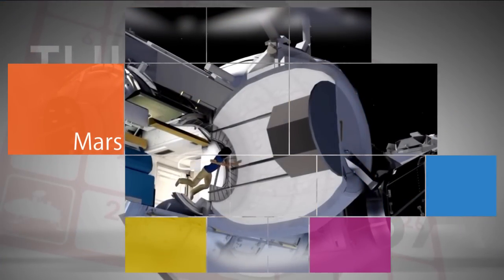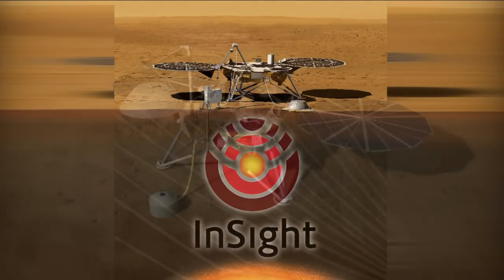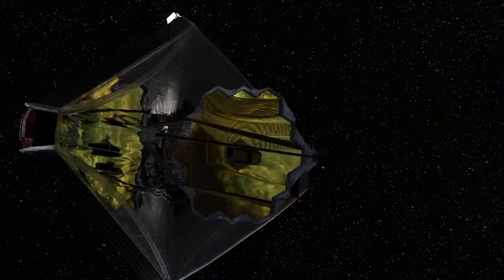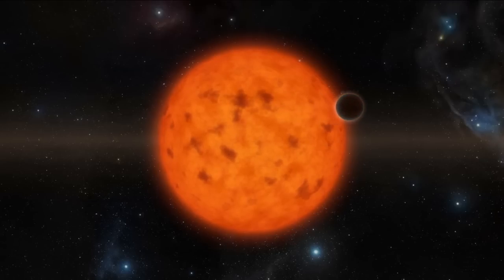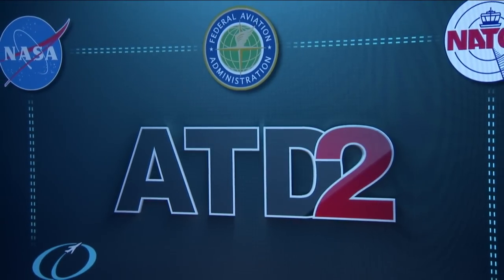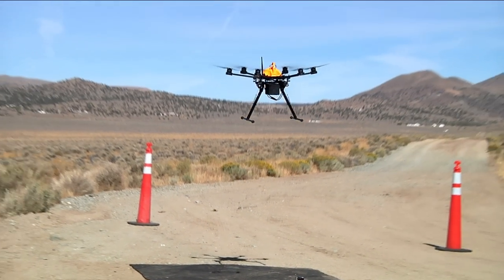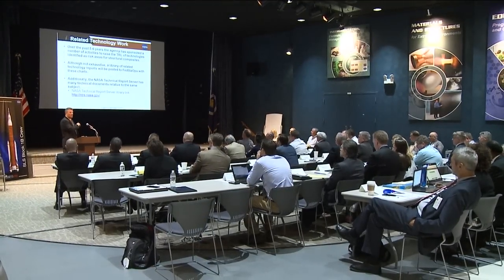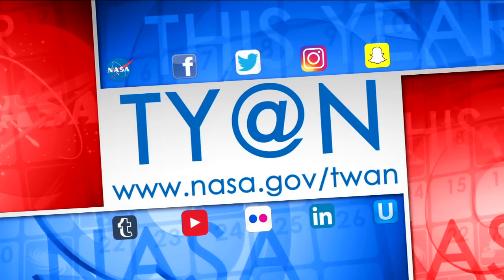What Happened This Year @NASA – December 15, 2016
2016 marked record-breaking progress in NASA’s exploration objectives. The agency advanced the capabilities needed to travel farther into the solar system while increasing observations of our home and the universe, learning more about how to continuously live and work in space and, of course, inspiring the next generation of leaders to take up our Journey to Mars and make their own discoveries.